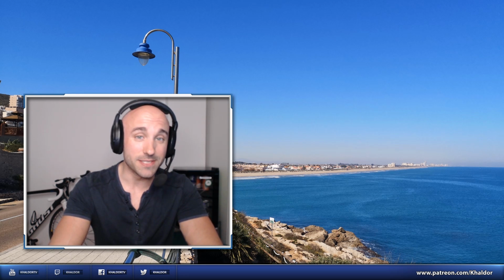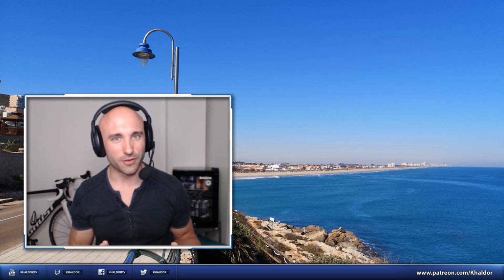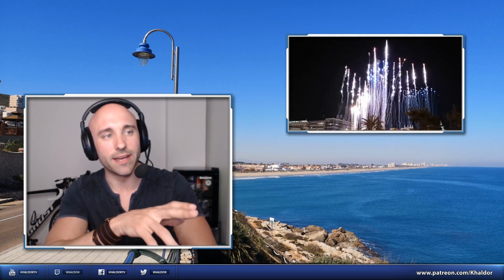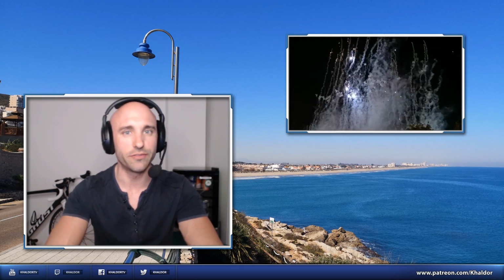► Khaldor in Spain #3 - About washing machines and crazy spanish fireworks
Another update on my life in Spain and my experiences in Valencia. Talking about Fallas today and about some stories and hurdles that happened while moving into my new apartment ;-)